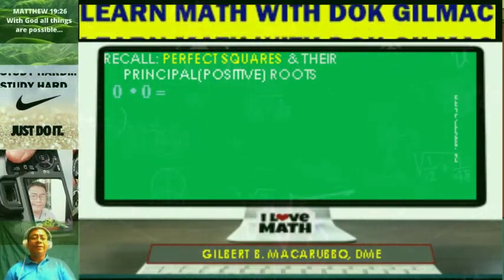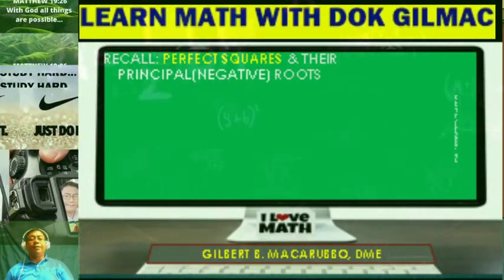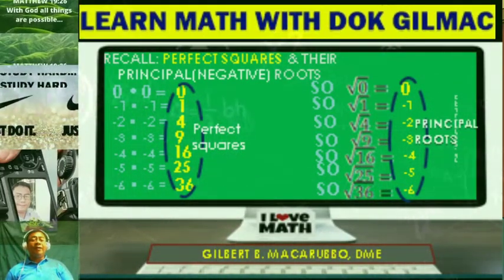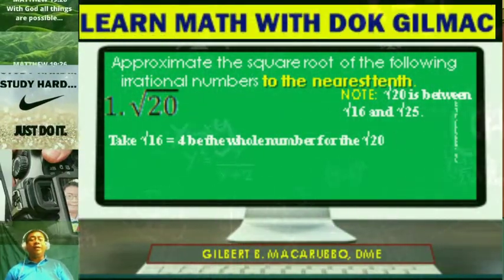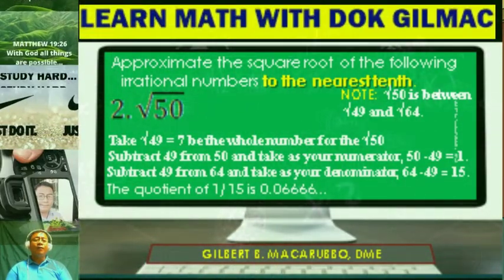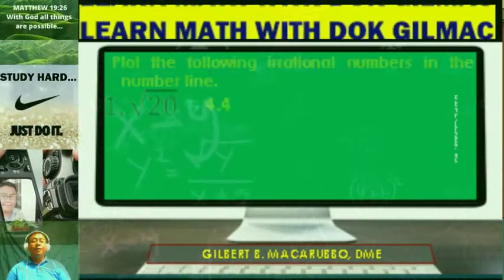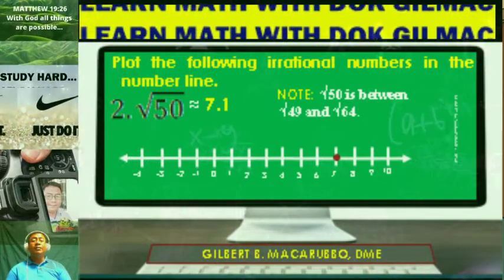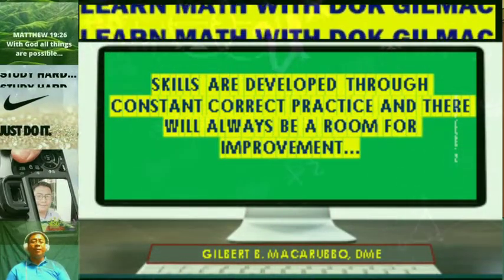ESTIMATING SQUARE ROOTS & PLOTTING IN A NUMBER LINE FOR GRADE 7.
This video is a supplemental video about estimating square roots and plotting in a number line.